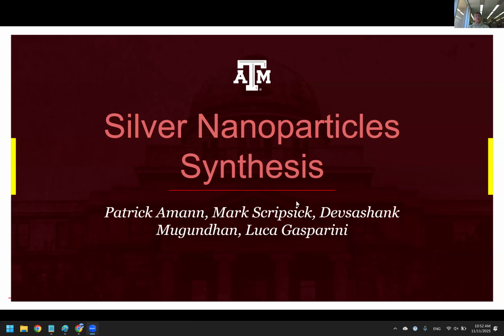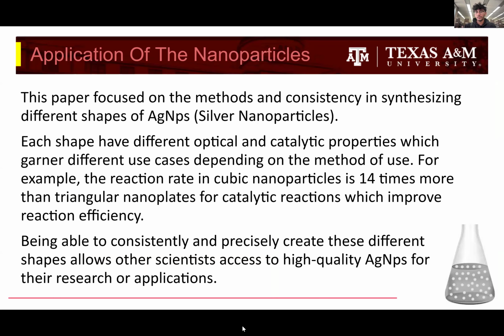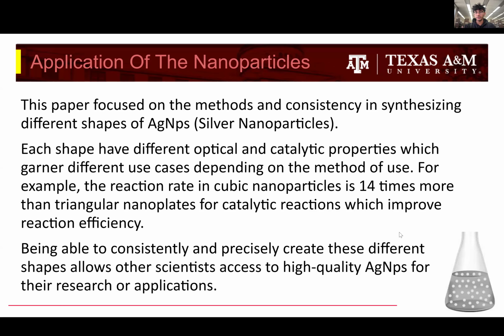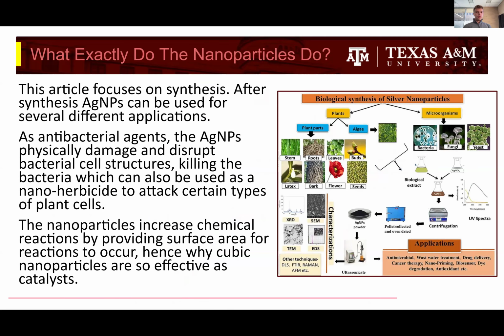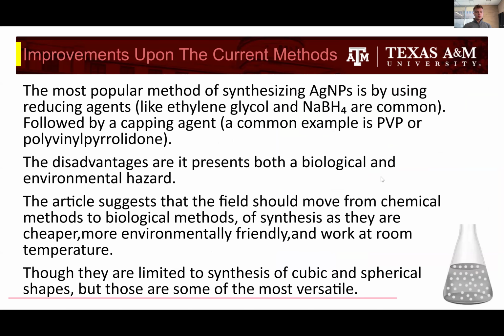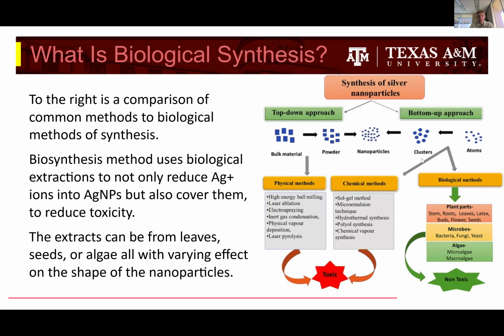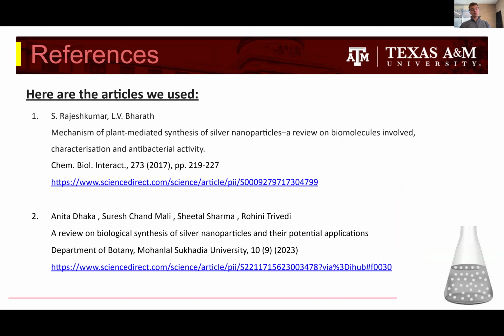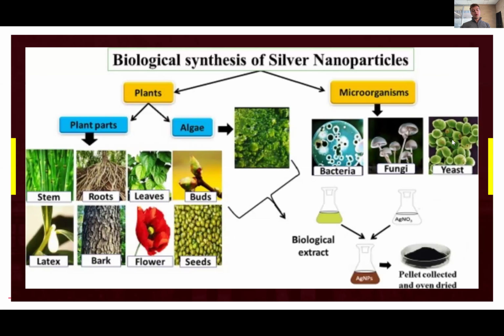Silver nanoparticles presentation